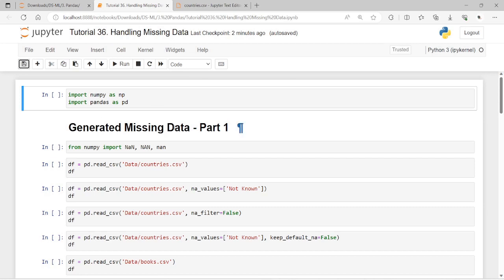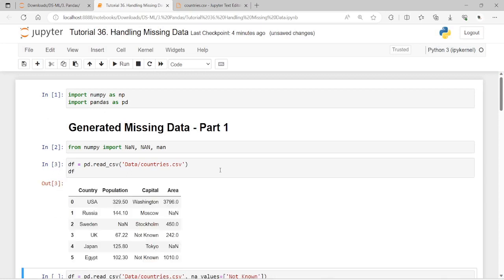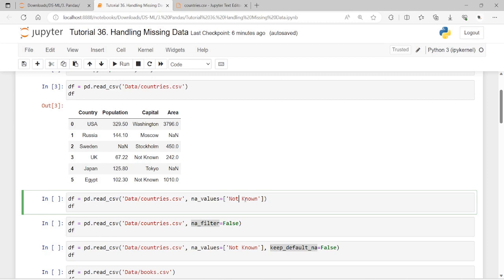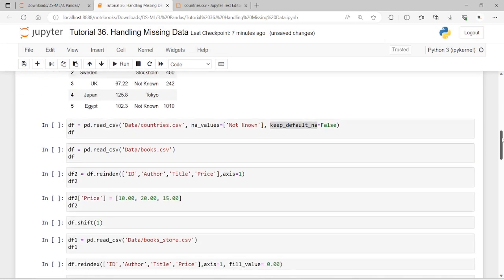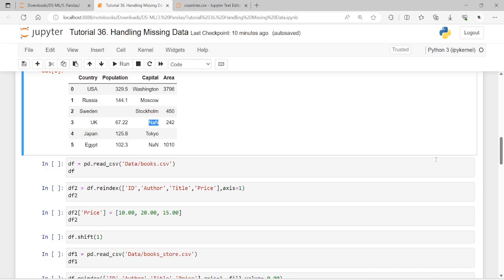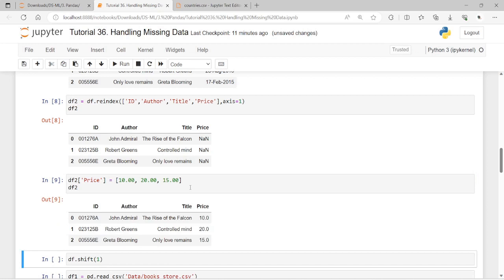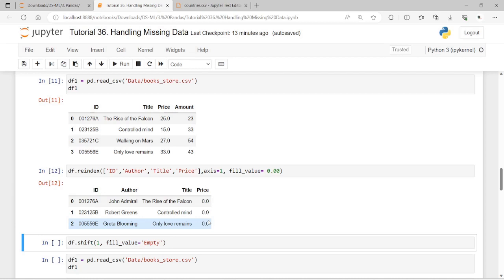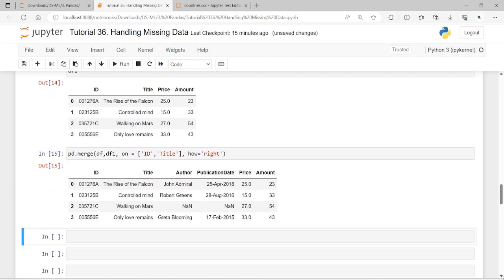DS - ML Tutorial 36. Handling Missing Data - Generate - Part 1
In this session the issue of missing data in data analysis i discussed. The missing values can be indicated as "N/A" or "NaN" during the input phase, and there are optional parameters to manage missing values in functions like read_csv. The missing values can be generated during data processing and provides examples of how they can occur. Managing missing values correctly is crucial in order to avoid problems in calculations and analysis.